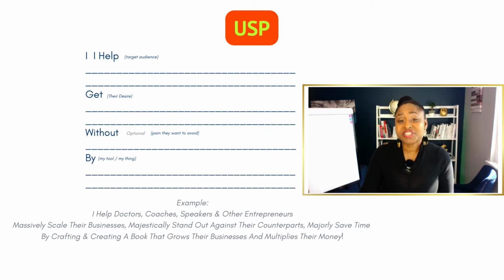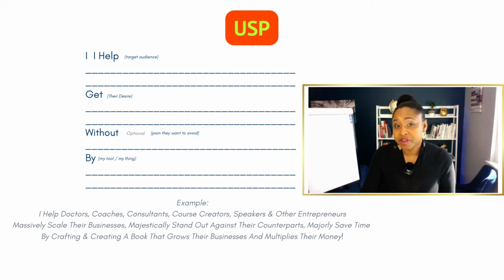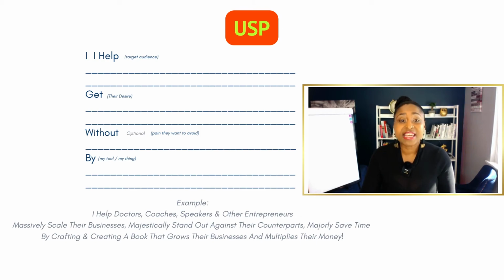Content Marketing Tips To DEFINE Your IDEAL TARGET Audience | 4 FAST Steps | Kerry Watson AuthorSell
Want to learn more about other areas of content marketing? Then click the link to access my FREE 10 part course

If you would like to go even deeper and faster, here is the link to my calendar

Hey there, serve first expert. I'm Kerry Watson, Your Content Marketing strategist & Book Coach Expert. These videos are my way of serving coaches, consultants, course creators, speakers, aspiring authors, and other entrepreneurs who want to learn how to create effective content that make them:
-Stand out majestically in the marketplace.
-Serve meaningfully to their ideal target audience.
-Sell and Scale massively without chasing buyers.

Your ideal targeted customers should be the driving force behind your content marketing strategy. By the end of this video, you will have all the details to define your target audience clearly.

This video will go over the 3 types of target audiences that you need to consider when doing content marketing.

I explained four important content marketing tips and steps. And as a bonus for watching this video, I also revealed how to clearly define your unique selling proposition (USP)

0:00 Intro, Content marketing strategy, Define Ideal Target Audience
0:15 The 3 types of target audiences: Hot, Warm, Cold
1:23 How to create a customer avatar
2:54 Step 1. Psychographic and Demographic
4:48 Step 2. Cost of living in their pain
5:52 Step 3. Who can pay
7:05 Step 4. No unnecessary targeting
9:53 Unique Selling Proposition Statement
11:30 Get my free course